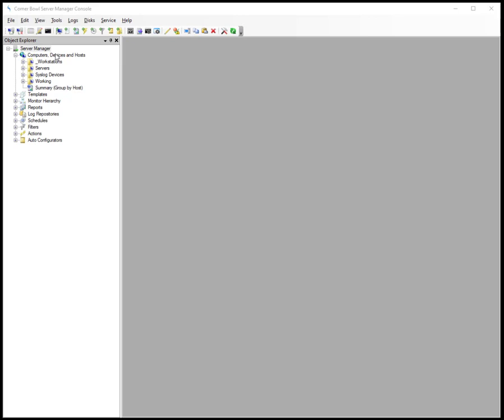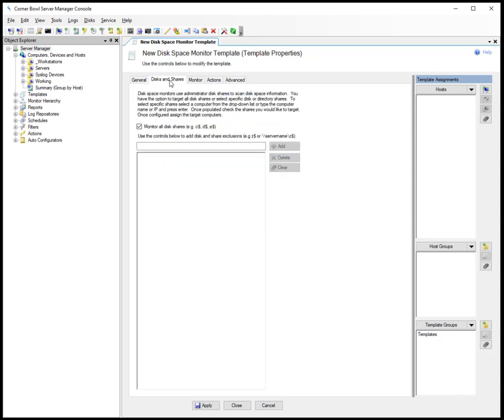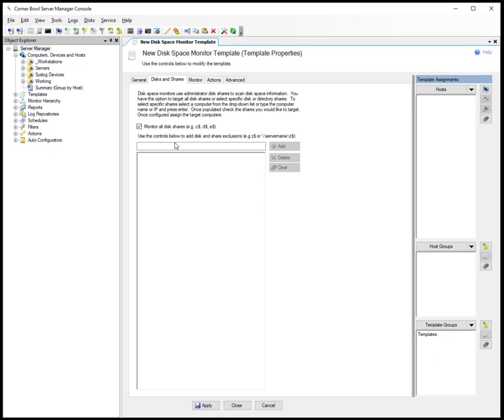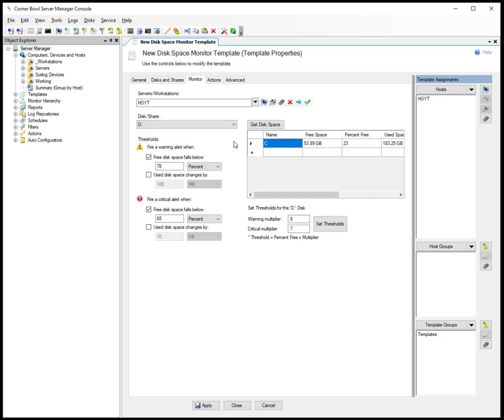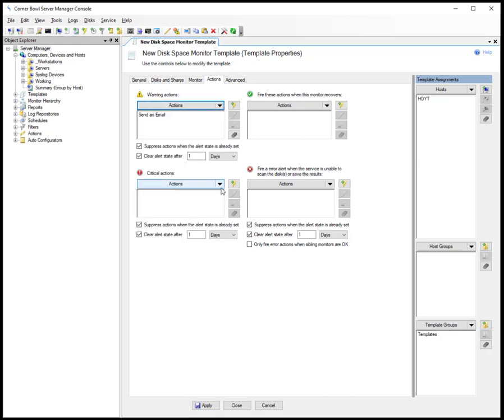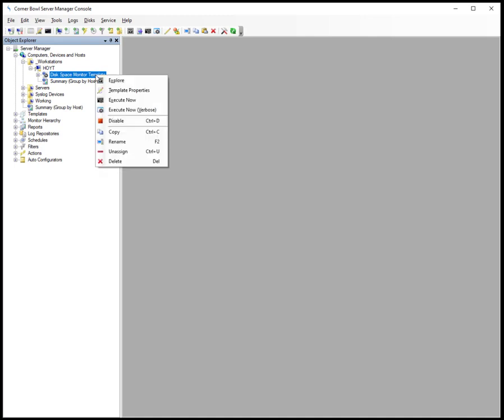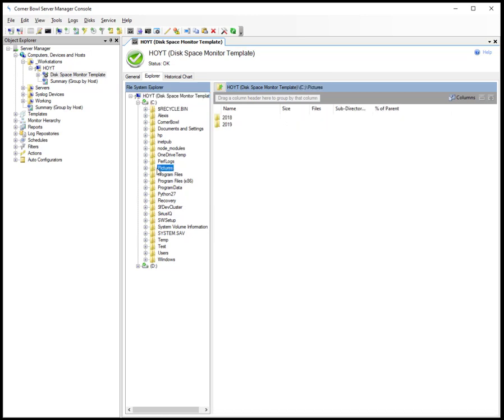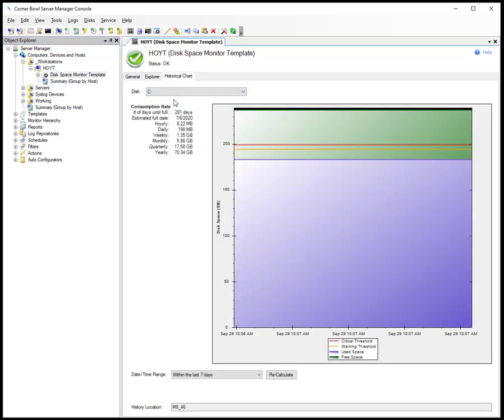Enterprise Free Disk Space Monitoring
In this video I am going to show you how to monitor free disk space on your Windows Servers with Corner Bowl Server Manager.